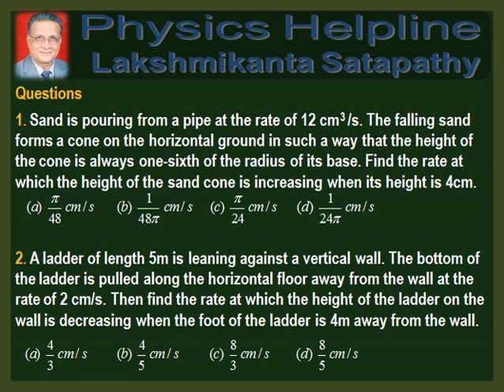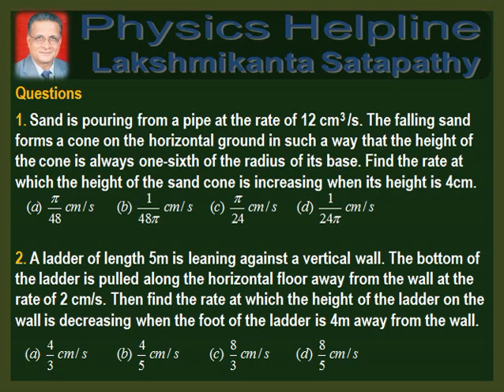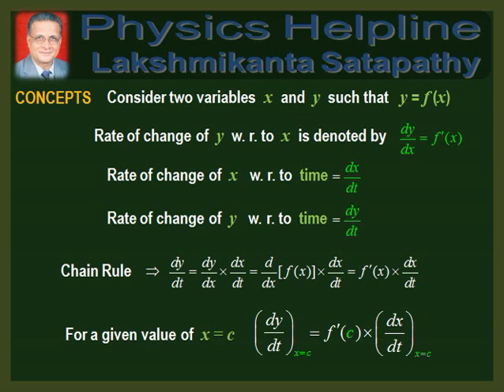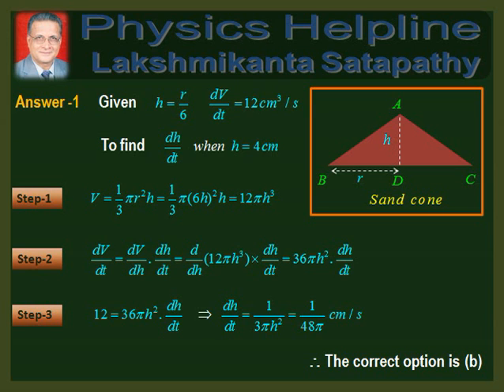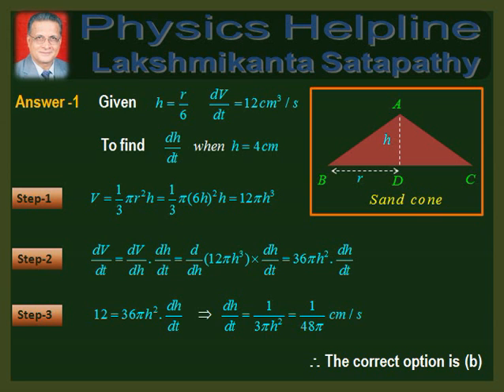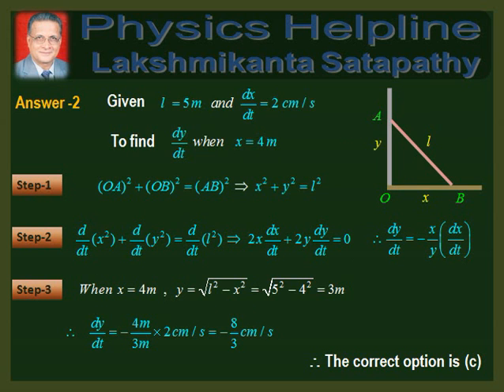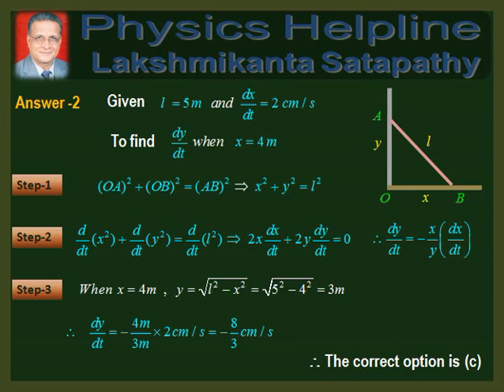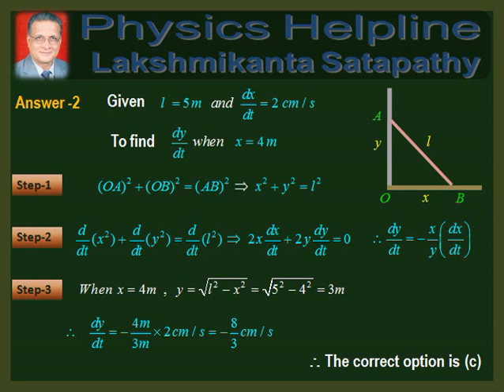vDo Application of derivative.1 / IIT JEE Mathematics / Lakshmikanta Satapathy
/ MCQ on Rate of change of quantities from differentiation.